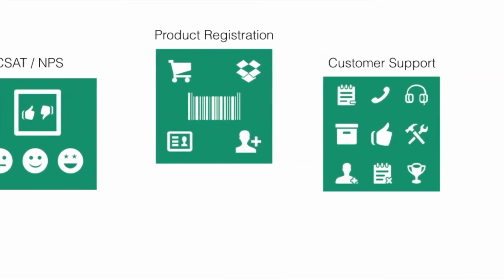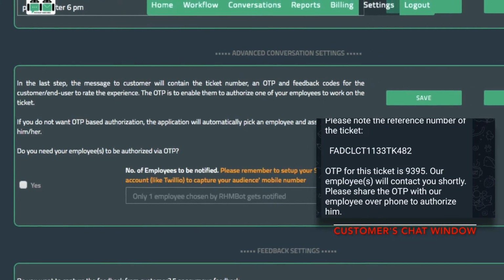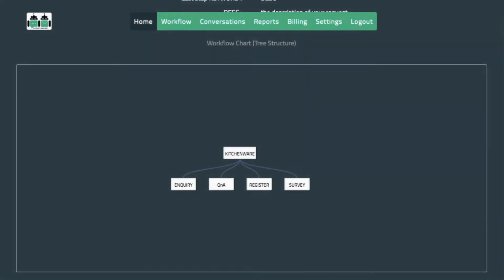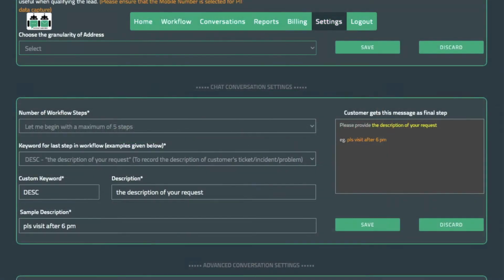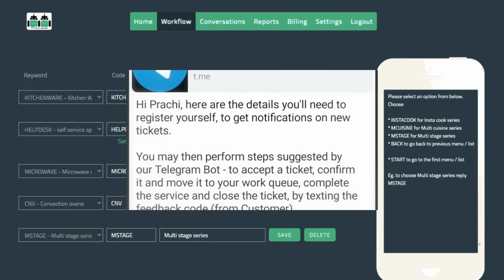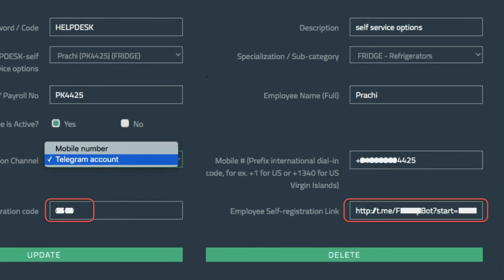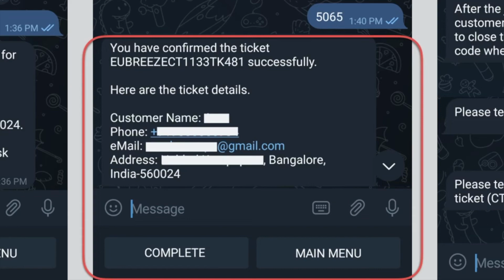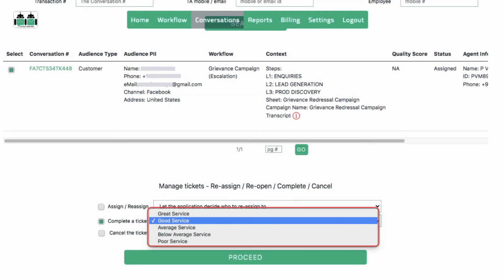Automate Customer Support : Chat Menu + Helpdesk + Employee Workflow + Notifications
Create a self help menu structure (like a toll-free number's IVR) for chat conversations that your customers can initiate with our chatbots.
You'll also learn:
1. How the ticket details are captured
2. How tickets are generated
3. How the ticket assignment works (menu options based categories)
4. How your employees can bid for tickets (OTP based ticket confirmation)
5. How tickets can be completed (by enforcing employees to get your customers to share the Feedback codes)
6. How you can over-ride the ticket workflow by manually assigning / reassigning / completing / re-opening / cancelling tickets.

CHAPTERS:
00:00 - Introduction
00:49 - Configuring the Chat Settings
02:49 - Create Self-help menu options
05:29 - Test the self-help menu
06:31 - Create Employees / Field Agents
09:20 - Employees self registration (to get notifications + perform workflow tasks)
10:05 - Employee notifications + executing ticket workflow task
11:09 - Over-ride the automation (personally manage tickets)
12:39 - Contact details to get any query addressed

Go live in 30 minutes. All you need is a Google account and a digital channel to engage your audience - like a website or a Facebook Business Page.

Once you've enabled at least one of our workflows - like Enquiry (for Funnel Automation), QnA (for Diagnostics / FAQ), or Survey (for CSAT / NPS) - you can deploy the automation of your target audience engagement on digital channels like Facebook, Messenger, Telegram, Twitter, Web-chat, etc.

You can also create a self help menu of options with the hierarchy you need, and design the keyword tree structure like an IVR menu we've experienced on dialing a toll-free number. The keywords you create will work in tandem with the workflow templates you've enabled - like ENQUIRY, QnA, etc.

Customers can navigate through this menu, select the option that best suits their need, and conclude the conversation by sending a free text description for the service ticket. On completing the conversation, a ticket is created and an automated ticket management flow is triggered. If enough employees are created and setup within The Right Hand Men, the ticket assignment algorithm takes over and ensures the ticket is assigned to the correct employee, and primes it for completion.

Throughout this process, the stakeholders are notified of the updates. Even your employees can accept, confirm and complete tickets with our Employee Workflow automation.

2. Chat Menu creation & Self-Help + Customer Support Automation (THIS VIDEO)
3.5 Troll proof your Brand. Protect your Facebook Page. Differentiate customers with genuine grievances from trolls (Sentiment Analysis)